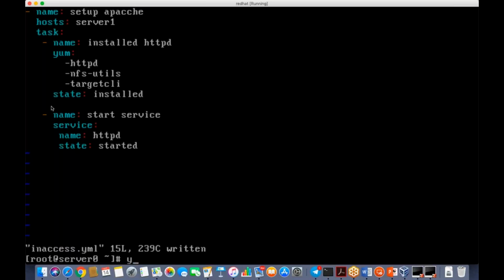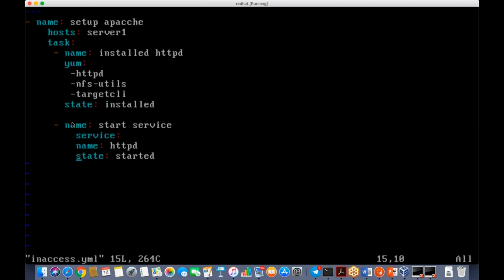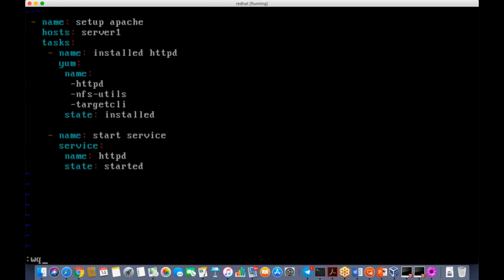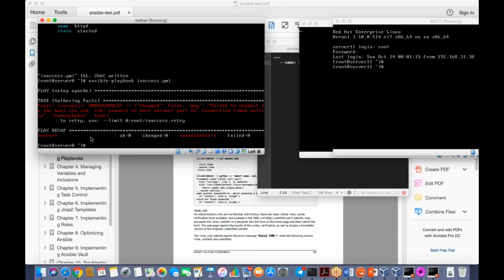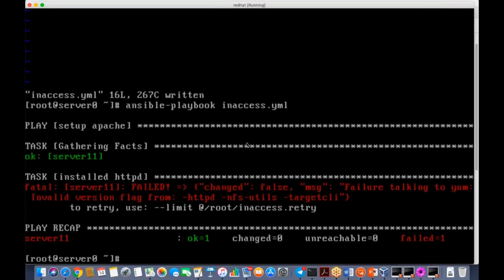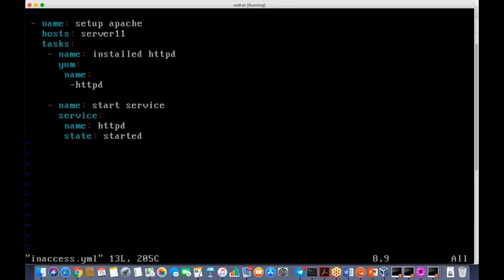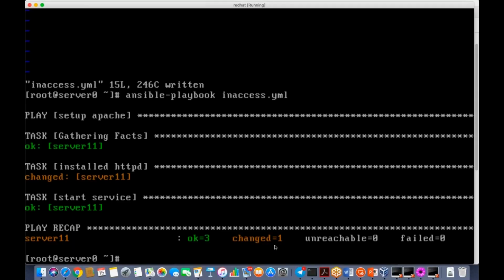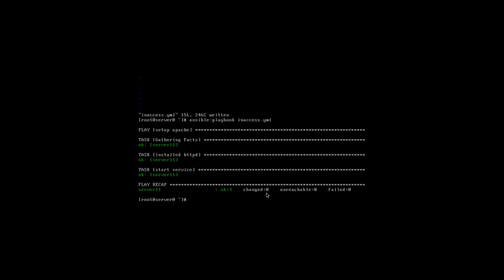Devops- Ansible part8 -(Your First Playbook .yml - Lab Practice 4)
Devops all tools free learning-

How toCreat yaml file with task details and running with Ansible playbook.